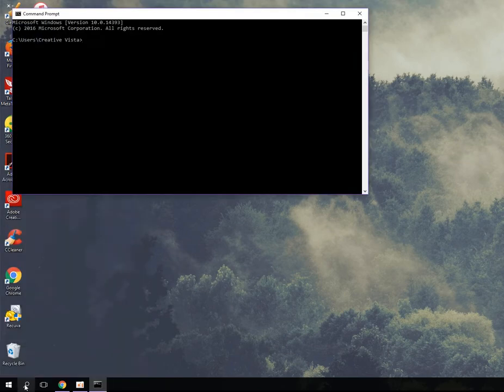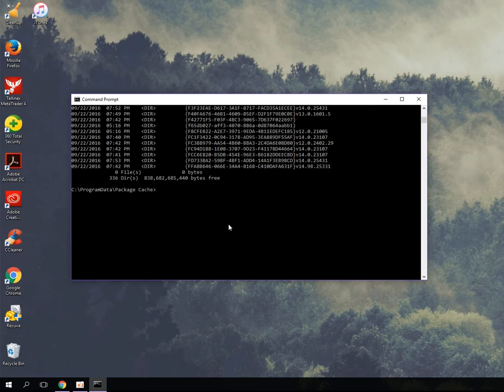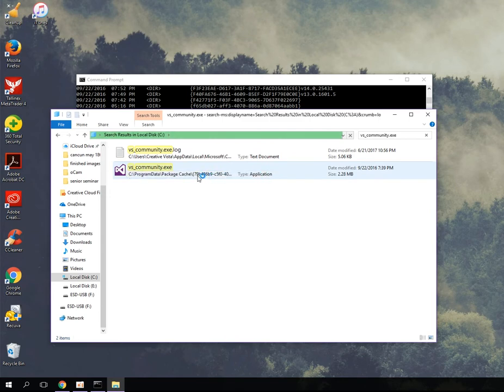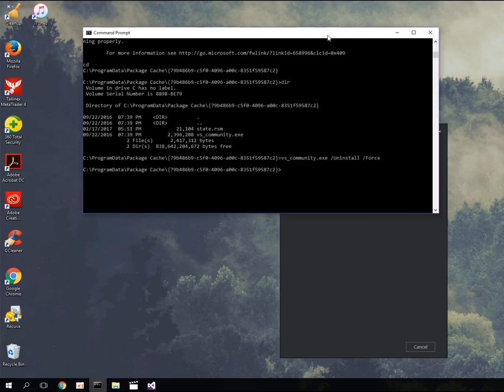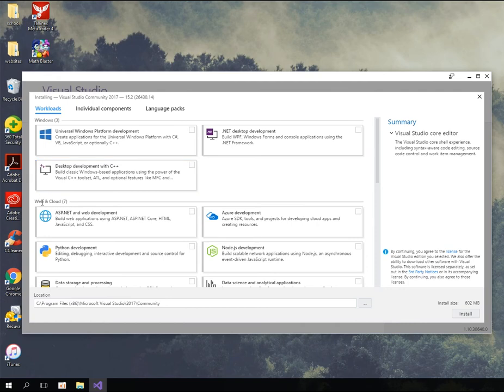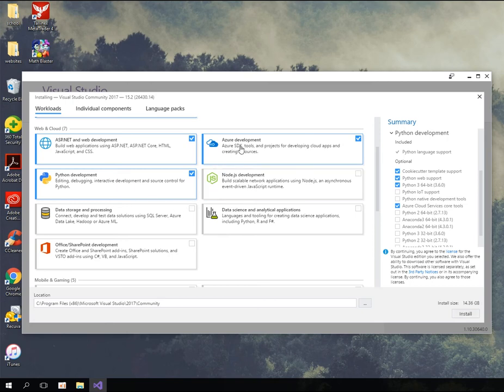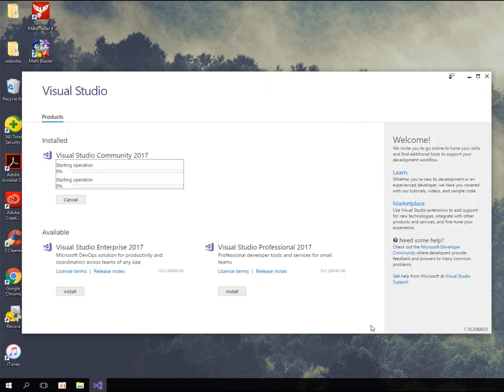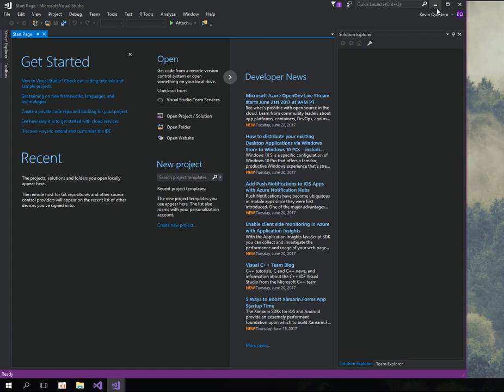How to uninstall Visual Studio 2015 and install Visual Studio 2017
In this video I show how I went about uninstalling visual studio 2015 community and installing visual studio 2017 community. Sorry for the low quality.

The following links helped me with this process